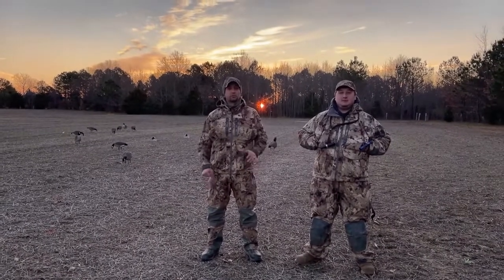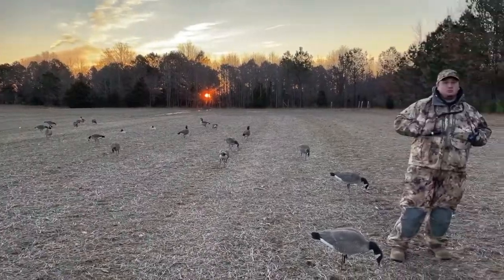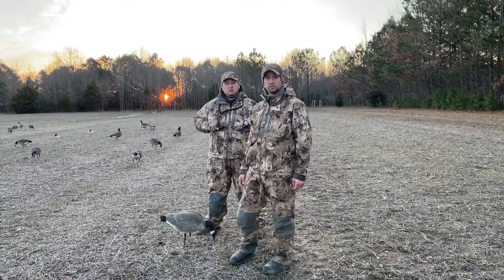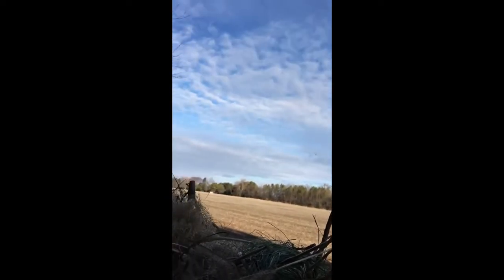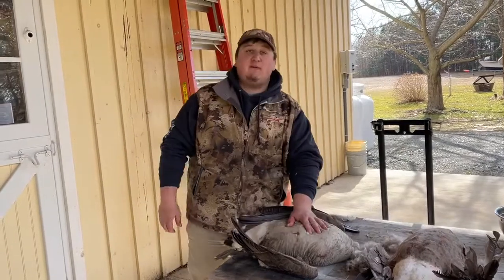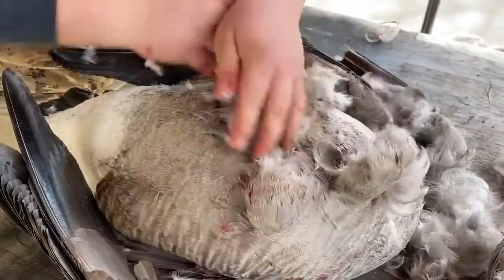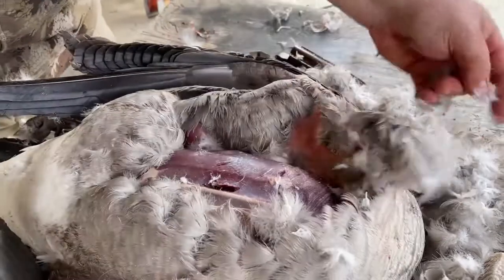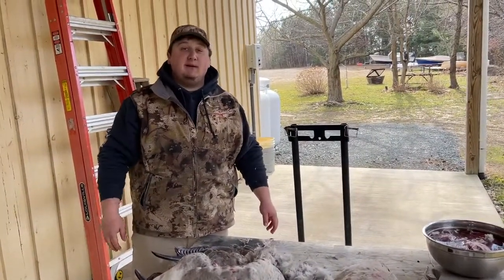Guns & Stuff: Goose Hunting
Roger and Mike took a couple of rookie goose hunters from Anglers out for a successful hunt. Check out some of their tips! At the end of the video, Mike shows us how to breast a goose.